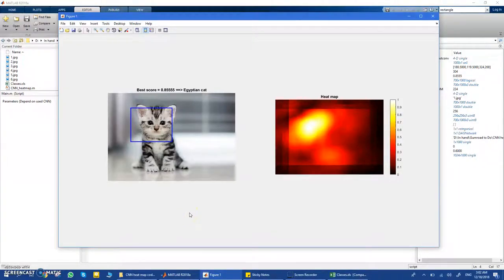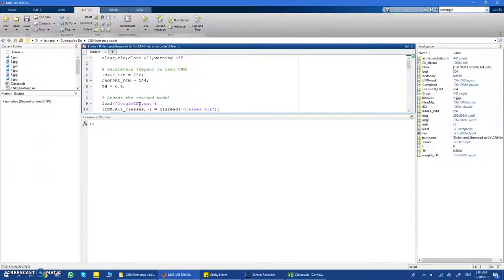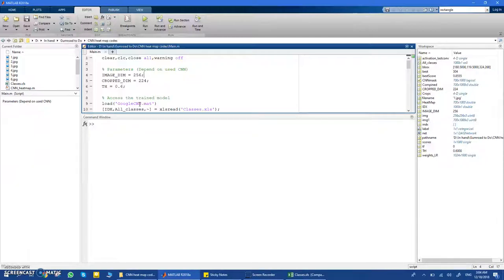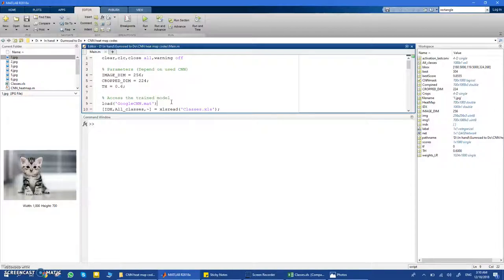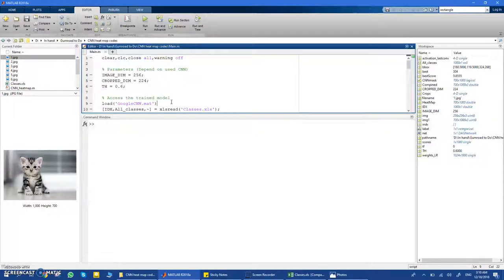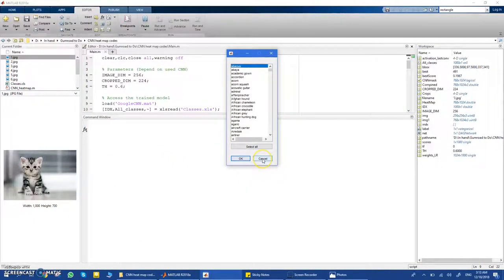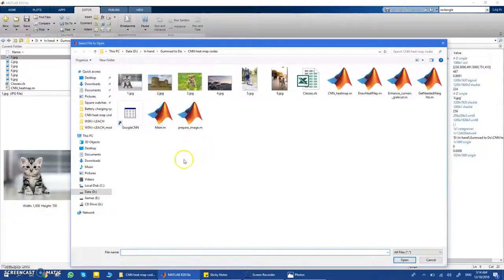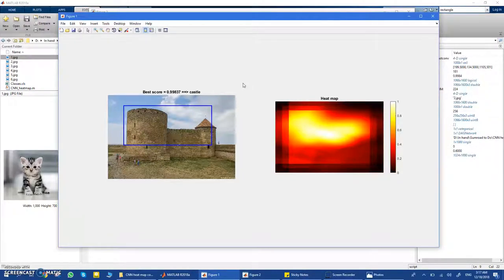Turn any CNN to RCNN using heatmap in MATLAB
This code solves one of the biggest issues in using neural networks to classify and detect objects in any image. To do both classification and detection you usually need RCNN, not the much easier to get and train CNN. RCNN has many problems and issues and it is very hard to make its database and to train it.

But using this code you can use any CNN you create or a pretrained CNN like GoogleNet just as RCNN by extracting the CNN heatmap which is a great method to visualize how the CNN works.

The heatmap represents how much each pixel affects the decision of the classification using this we can get a bounding box around the ROI. Also you can even direct the CNN to look for a certain object inside the image with a very neat user friendly GUI as explained in the video.